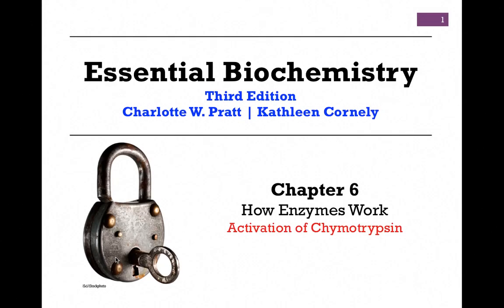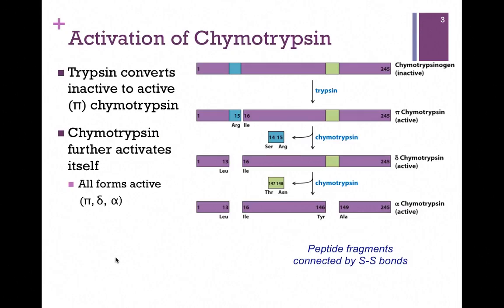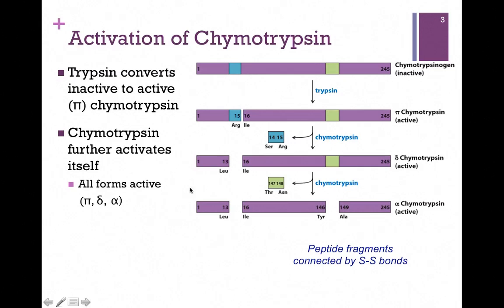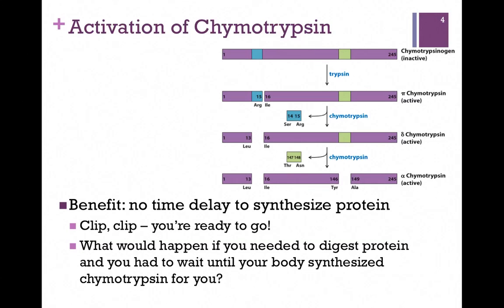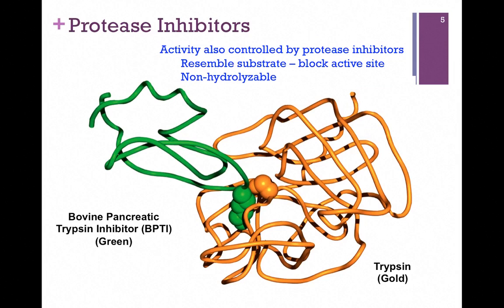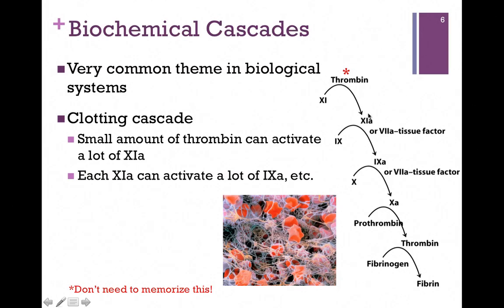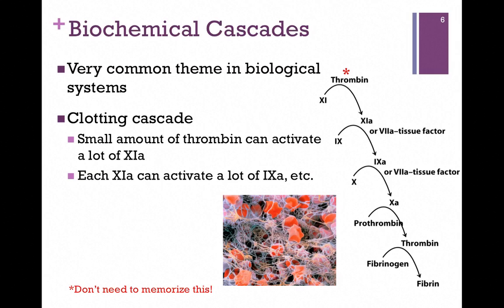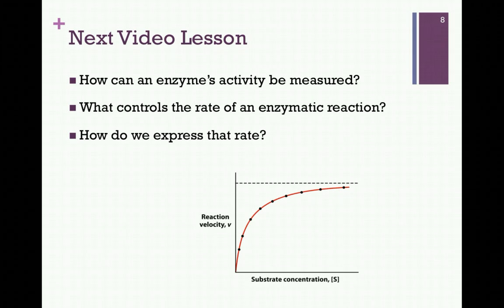042-Activation of Chymotrypsin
Overview of the process by which nascent chymotrypsin becomes activated enzymatically